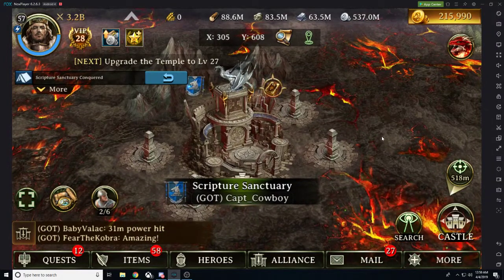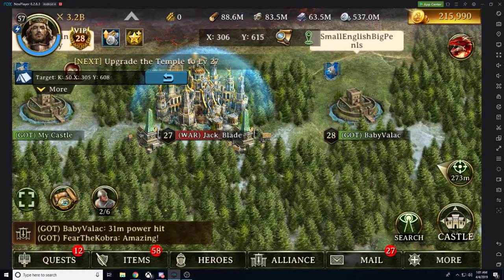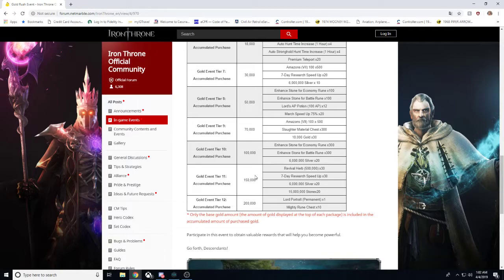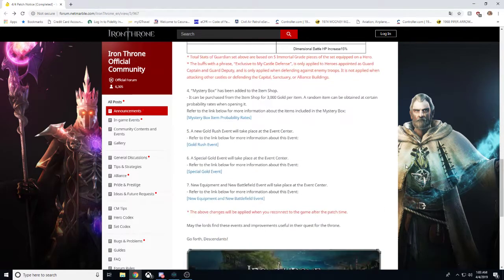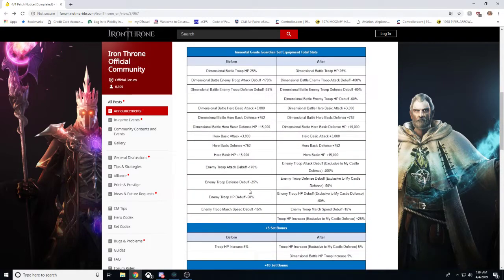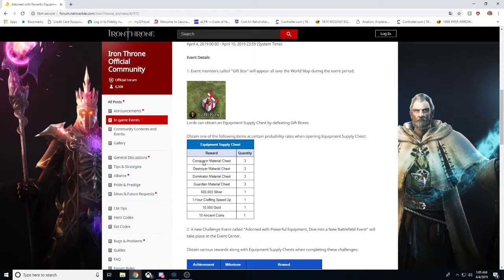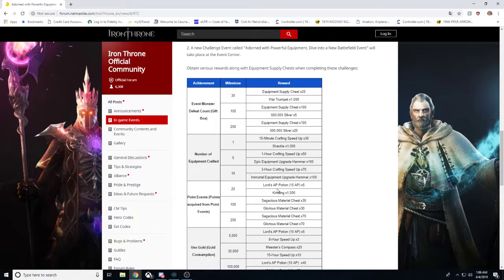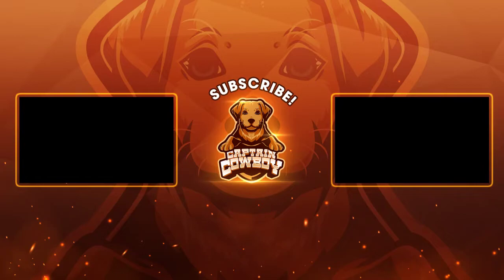4/4 Update! AMAZING Events Iron Throne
Line: Capt_Cowboy